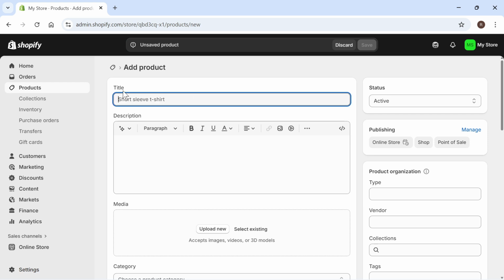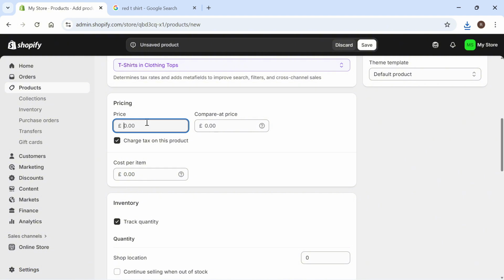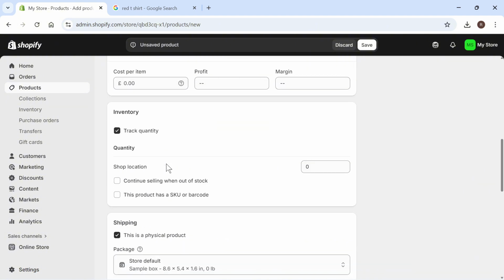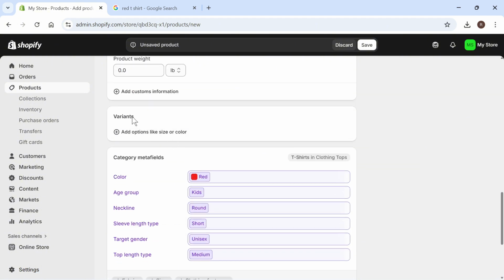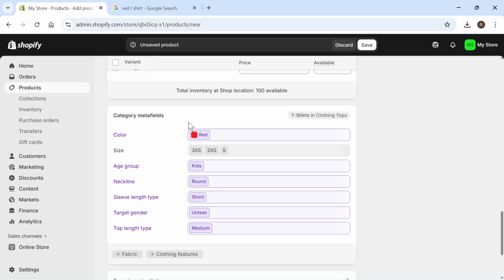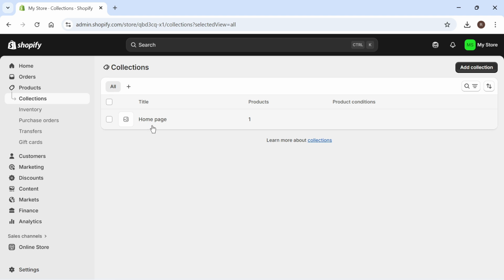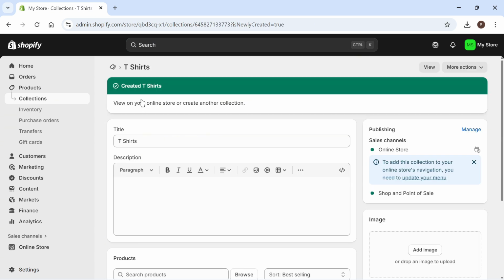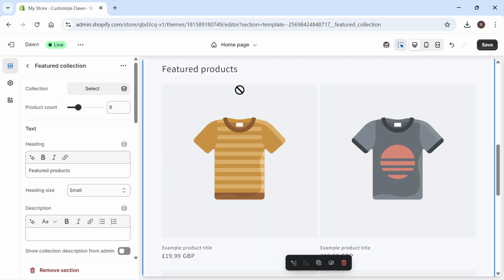How To Add Products To Shopify Website (Full Guide)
Learn how to add products to your Shopify website step-by-step. This tutorial shows you how to upload product images, write product descriptions, set prices, manage inventory, and choose product categories. Whether you’re starting a new Shopify store or adding new items, this video covers everything you need. Perfect for beginners setting up an eCommerce store on Shopify.